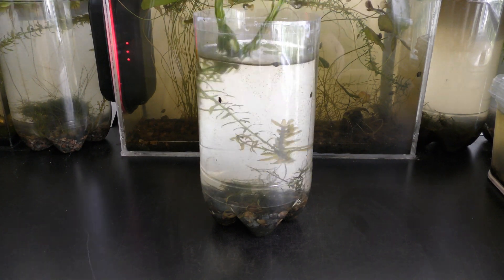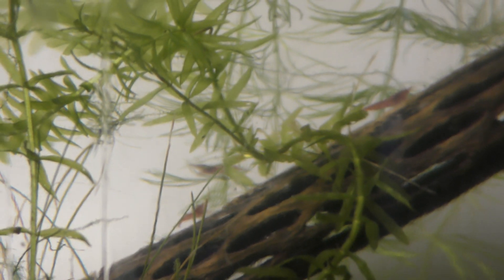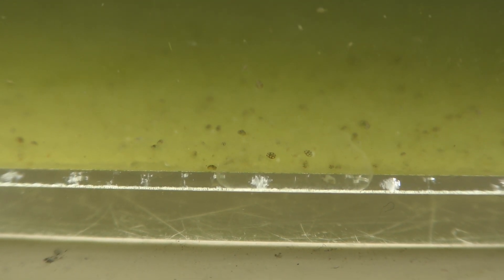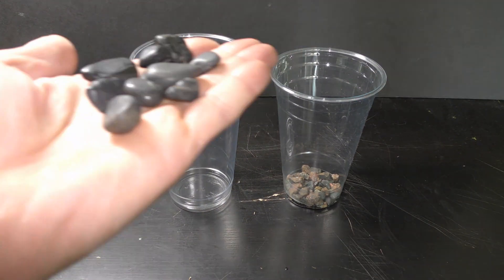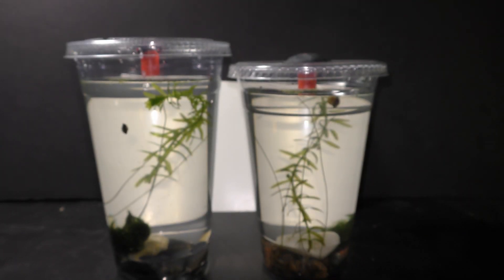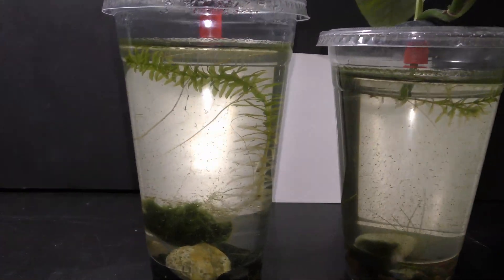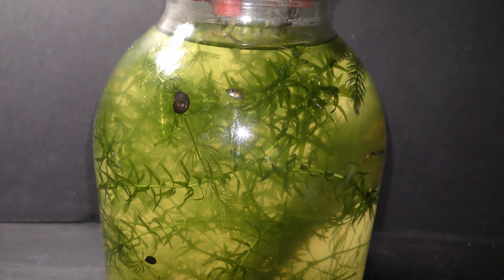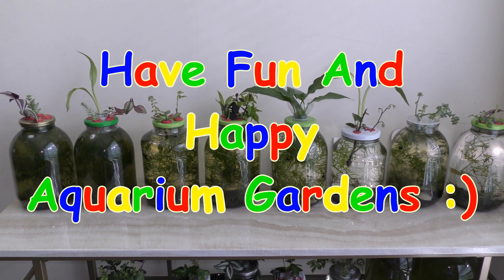Elodea Self Sustainable Aquarium Study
00:00 Title
00:05 Starting from March 2018, I've been testing Elodea for self sustaining aquariums with fish
Initially, I grew Elodea in plastic bottles and later moved on to testing Elodea in 3 liter glass jars as shown in previous videos
00:21 Elodea is one of the fastest growing aquarium plants that can double and triple size in a month.
And my dwarf guppies eat Elodea.
It makes Elodea the second candidate for self-sustaining aquariums that I decide to check on.
Filamentous algae was the first and it failed ;)
But let's get back to Elodea.
00:48 I noticed that something weird happens in aquariums with Elodea as the plant takes over all available space.
Common green algae starts blooming.
It happens while light, feeding, and temperature in the aquarium remain the same.
I decide to put Elodea under observation into a smaller nursery where it should take less time for Elodea to fill up the space.
01:09 A disposable plastic cup will do for this purpose.
Fill it up with dechlorinated water.
Add 6 cm long cutting of Elodea.
Cover the cup with a planter to reduce water evaporation.
And let's add seed shrimp.
Seed shrimp feed on algae and organic detritus making them the perfect cleaning crew for aquariums.
I expect Elodea to grow quickly, taking all available space in this small nursery.
A gang of seed shrimp feeding on algae should provide enough waste for the plant to grow on.
I place the nursery on a windowsill on August 4th, 2019.
01:52 Three weeks later, on August 21st.
The Elodea plant did not grow at all.
The plant seems to be dying.
The water is greenish, indicating on algae building up.
02:07 Well, let's setup two more nurseries in cups to check the results.
This time, I set up nurseries the way I usually set up all my aquariums.
Add gravel, rocks, seashells, dechlorinated water.
Add slow growing Marimo ball and hairgrass.
And here come Elodea cuttings.
Add seed shrimp.
Cover both nurseries to reduce water evaporation.
The atmosphere air flows in and out through tubes in covers.
I add pond snails in one nursery and ramshorn snails go into the other.
Snails feeding on algae in addition to seed shrimp should provide much more waste for plants to feed on than seed shrimp produce alone.
Both new nurseries are ready on September 25th, 2019
03:03 I place them on a windowsill, next to the first nursery.
It's been less than 2 months since I set up the first nursery.
The water in the first nursery is clear - seed shrimp have been taking good care of algae.
The biggest part of this Elodea plant is dead.
The remains of the plant seem to be dormant.
03:30 Here, you can see the two Elodea plants about four months later, on January 16th, 2020
Once again, Elodea plants did not grow.
Some parts died and remaining alive parts seem to be dormant.
As a result, algae has been growing.
03:49 Tests in 3 liter tanks yields similar results as soon as Elodea grows to the capacity of the tank.
Here you can see a nursery with Elodea already growing above water level on January 16, 2020
There are no signs of algae in this aquarium yet.
Elodea reduced the growth pace shortly after that and went dormant, allowing green algae to bloom as you can see it even 3 months later on April 26th.
The bloom of algae happens after fast growing Elodea stops growing like in these two aquariums - stops consuming nutrition, and wilts making nutrition for algae to grow on.
That is one of my conclusions.
Another conclusion is that...Elodea is suitable for my self-sustainable aquarium gardens :)
More about it in future videos.